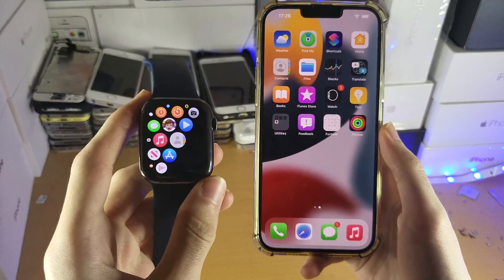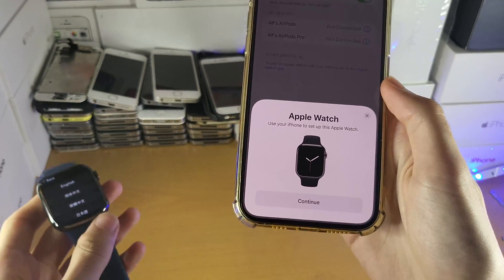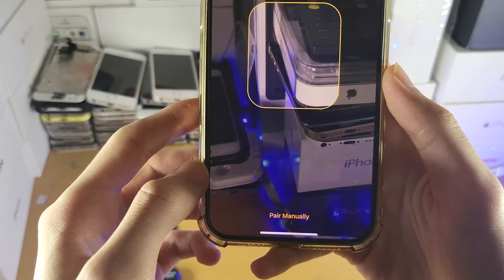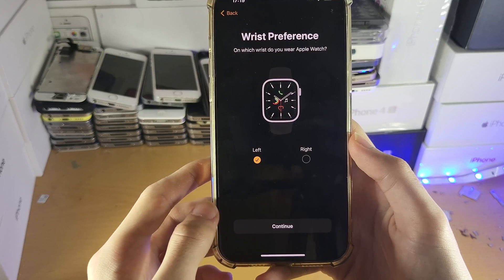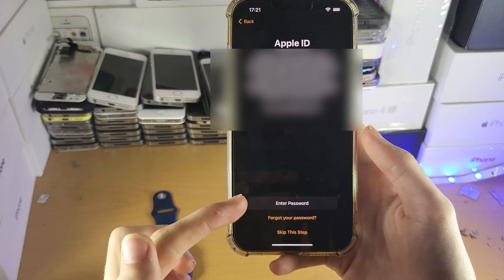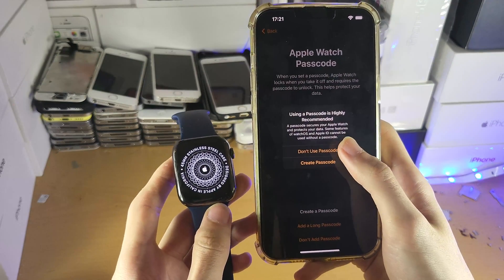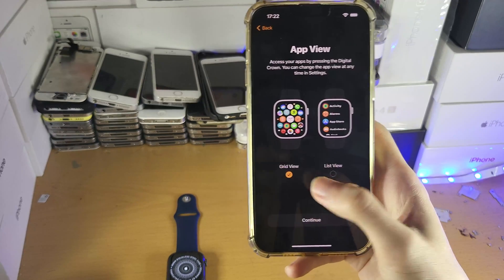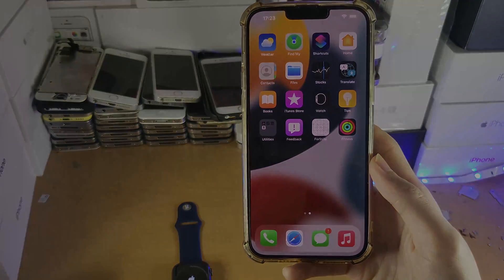How To Pair Apple Watch Series 7 with Old or New iPhone | Full Tutorial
How To Pair Apple Watch Series 7 with iPhone | easily pair the apple watch with a new iPhone or even an old one! Do you own an Apple Watch Series 7 and want to pair it with a new iPhone? If so, this video is for you! I will teach you how to pair Apple Watch Series 7 with iPhone in this tutorial. It doesn't matter what model of Apple Watch Series 7 you have, by the end of this guide your Apple Watch Series 7 will be paired to your iPhone, whether you have a new iPhone or even an old one! Before watching my tutorial covering how to pair Apple Watch Series 7 with iPhone, make sure the Apple Watch Series 7 has been unpaired first. A tutorial on how to unpair your Apple watch from your old iPhone is covered in the description!